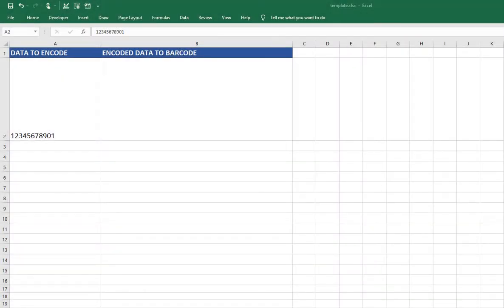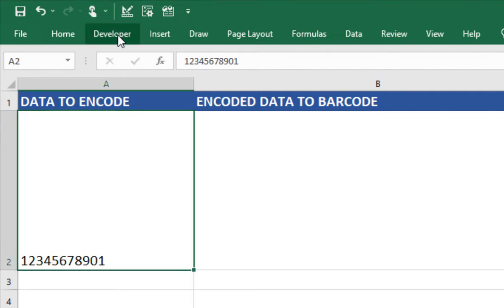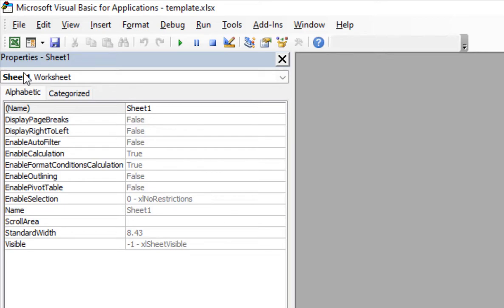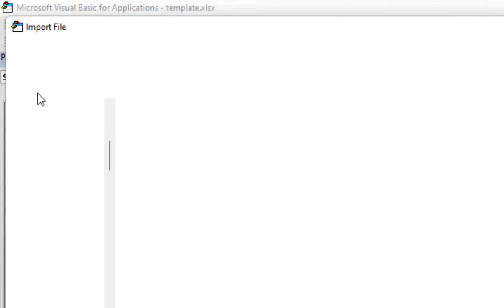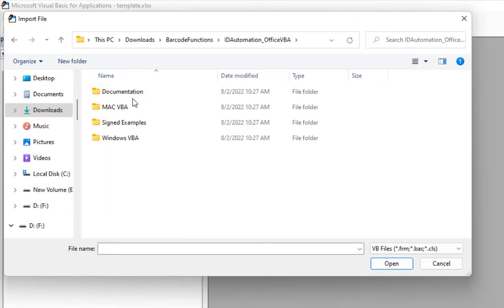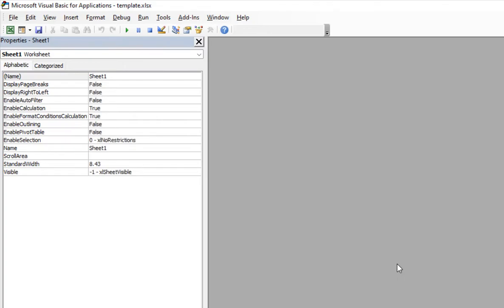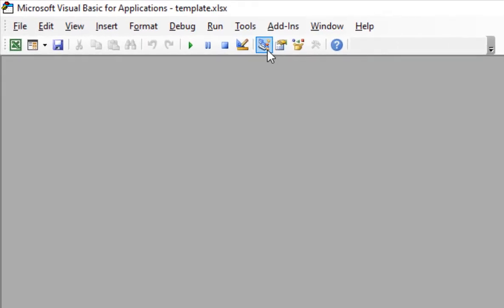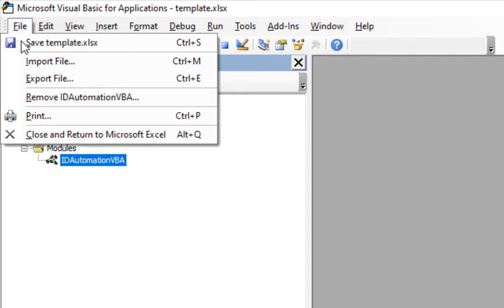How to Import the IDAutomation VBA for Excel (IDAutomation Excel VBA Part 2 of 3)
This video explains how to import the IDAutomation VBA Font Encoder into Excel. This tool is designed to format data for barcode fonts in Excel and Access.